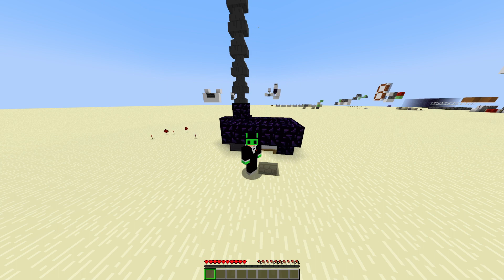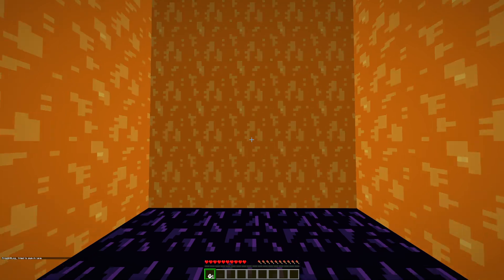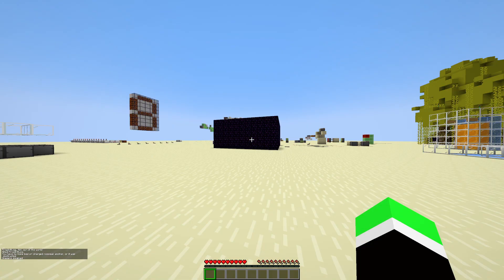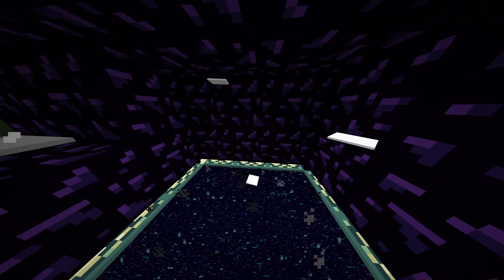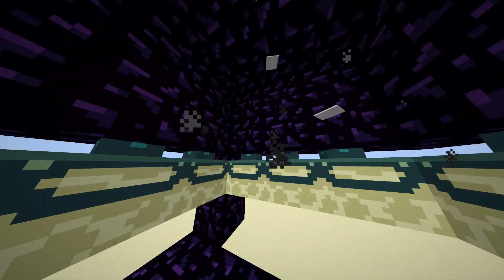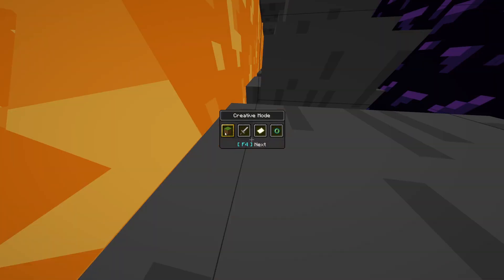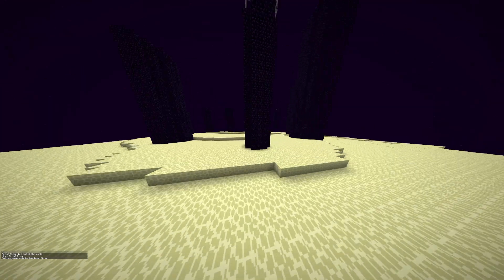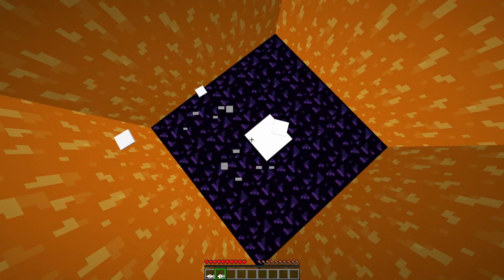THE BEST PRISON CELL IN MINECRAFT V3